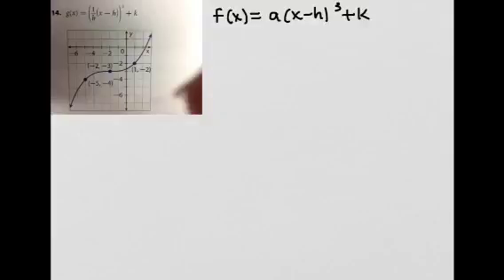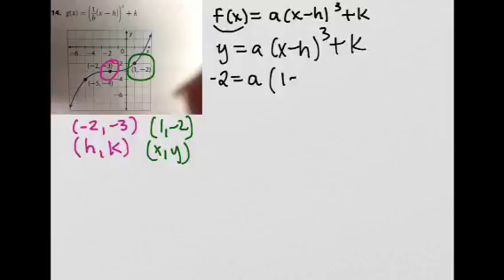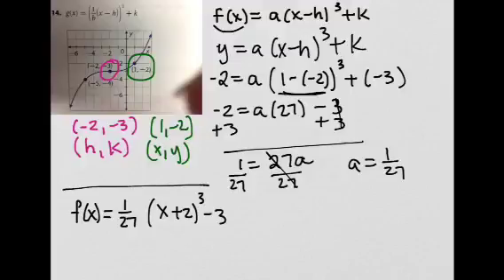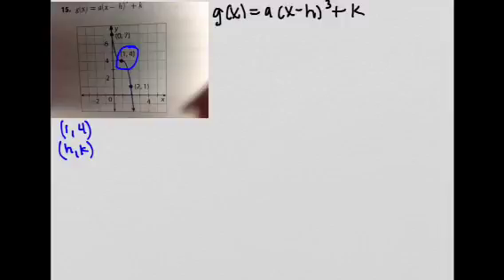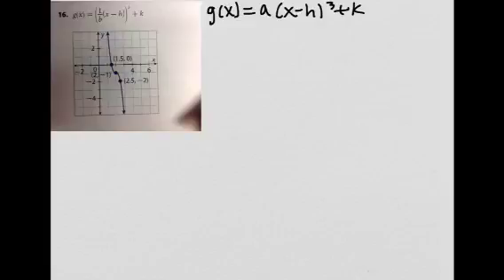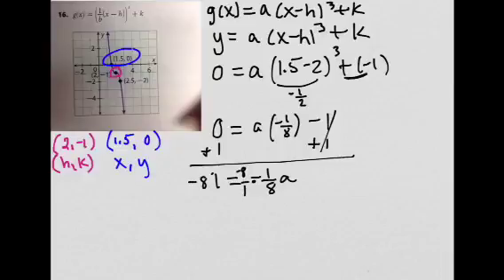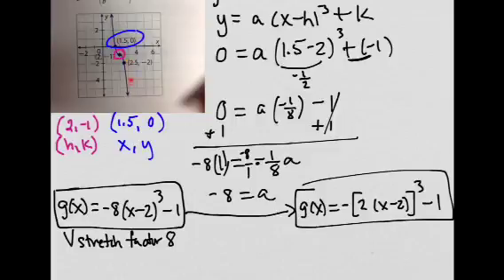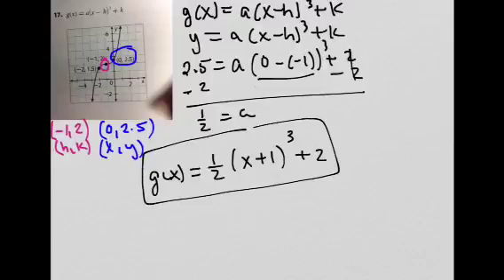IM3 A9 #14-17